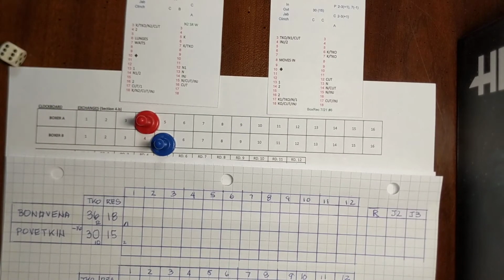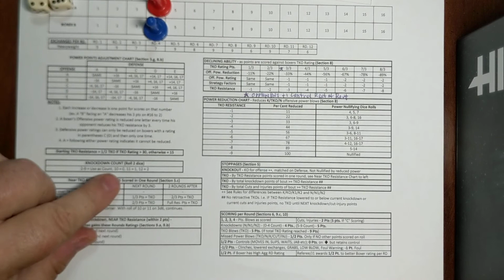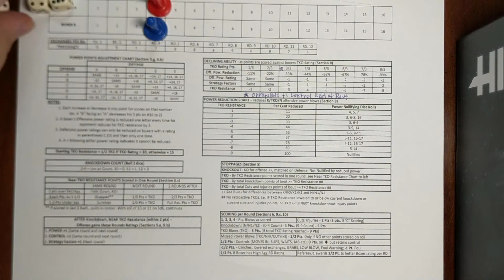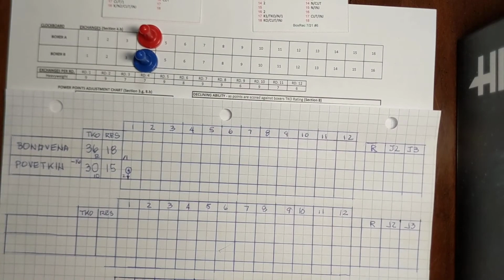Data Boxing board game - Tutorial - Part 2 - Bonavena vs Povetkin - Rounds 1 and 2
The first two rounds of the Bonavena-Povetkin fight. Pardon the fact I let the cards slip out of frame. I'm still learning and it won't happen again next video. I considered re-recording it but I then would have had a filled up n scoresheet. hopefully it still makes sense.